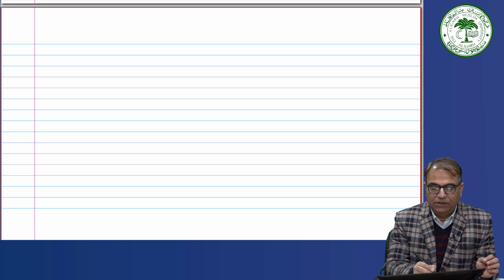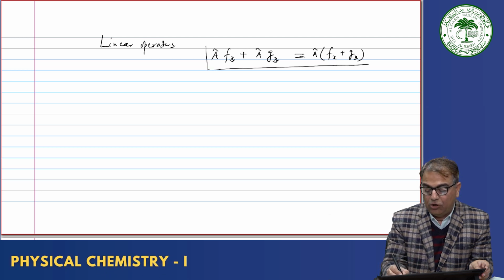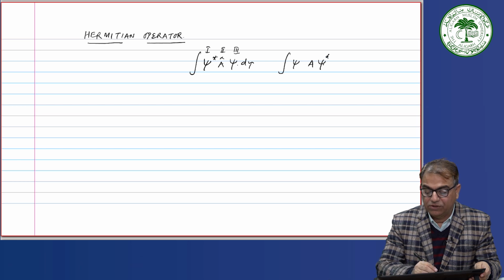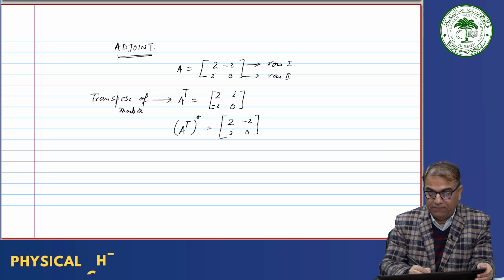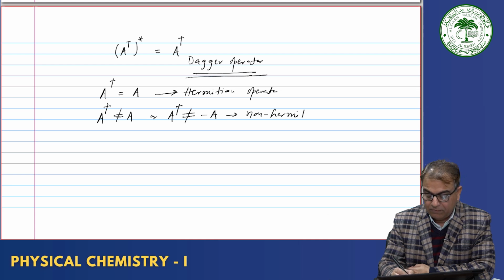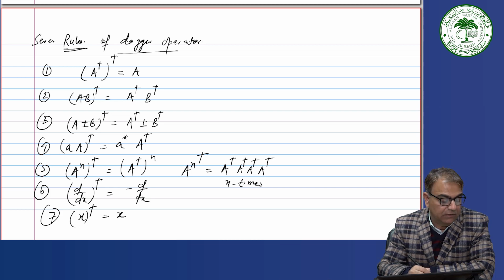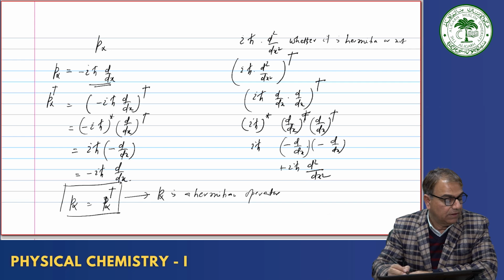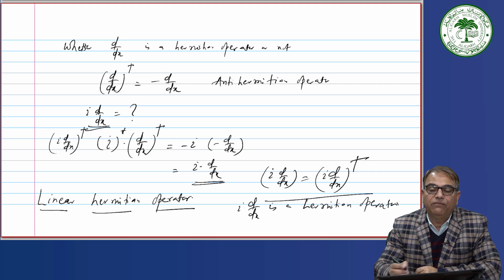COMMUTATOR AND HERMITAN OPERATOR